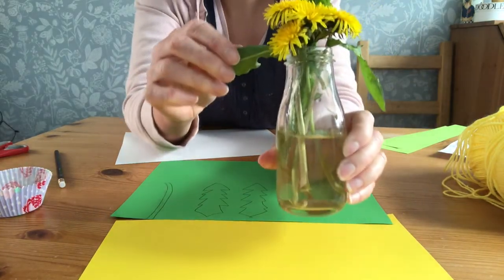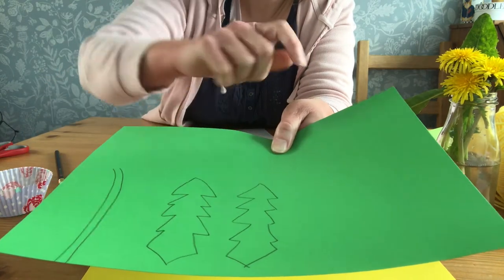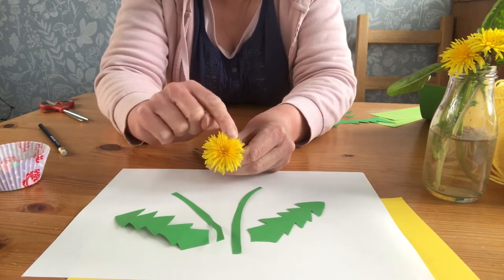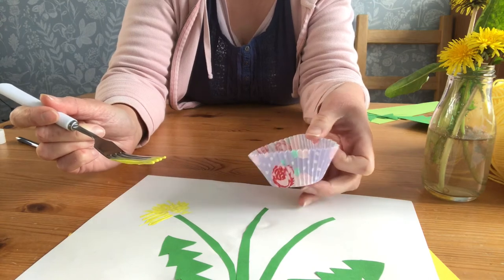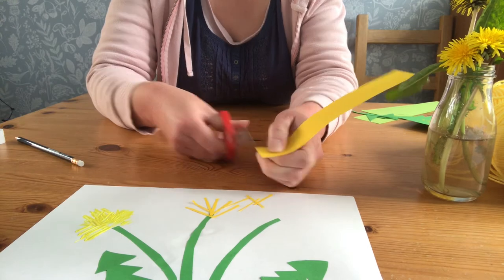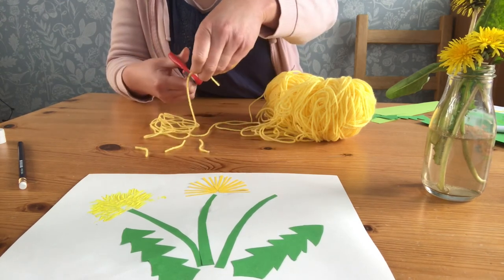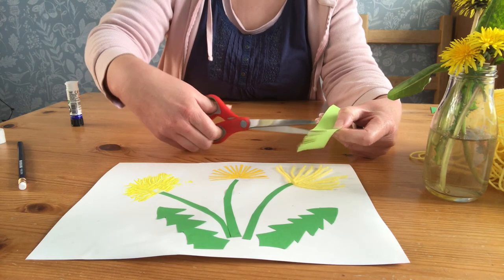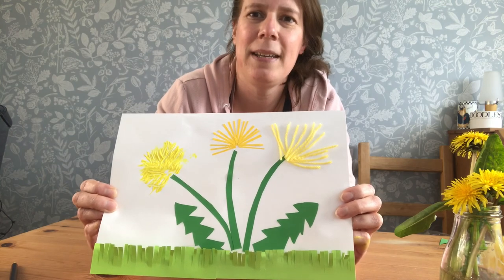Northumberland Libraries - Dandelion Craft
Find out how to make a dandelion picture with Kathryn from Northumberland Libraries.